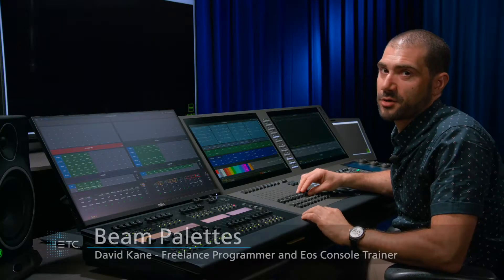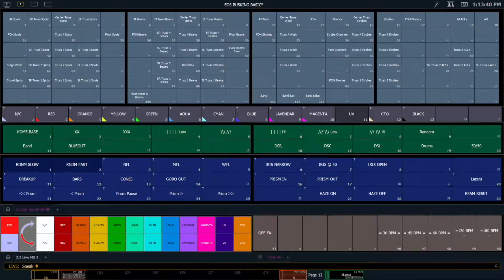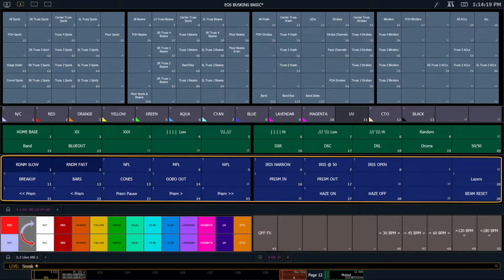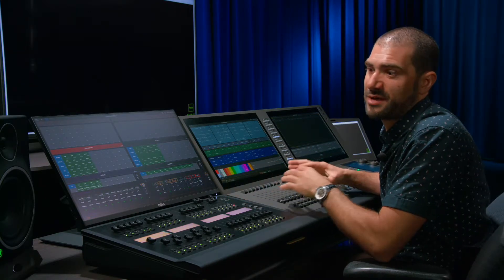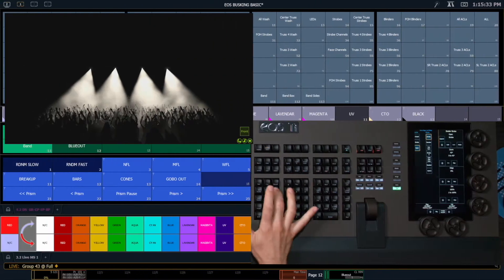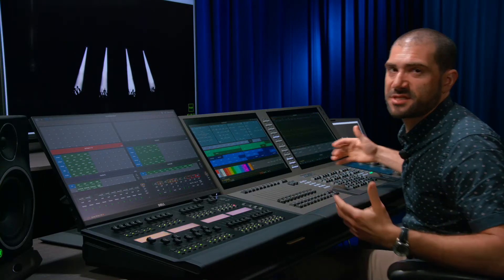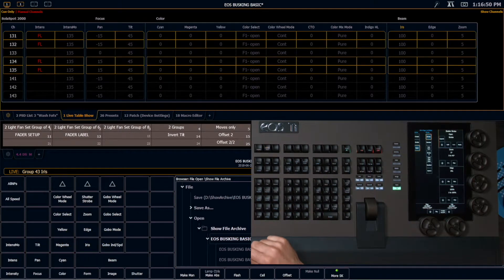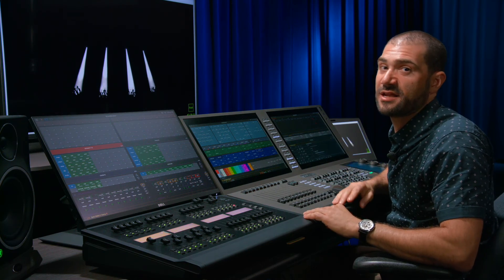10 Beam Palettes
In this video we discuss some basic useful beam palettes with an eye on keeping it simple!

For emergency/technical assistance contact ETC Technical Services @:
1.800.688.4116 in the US